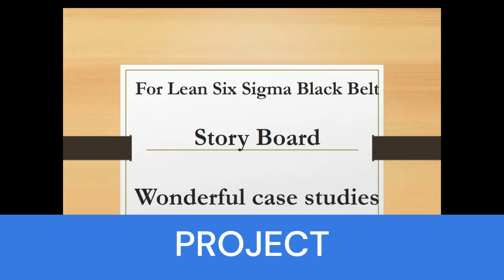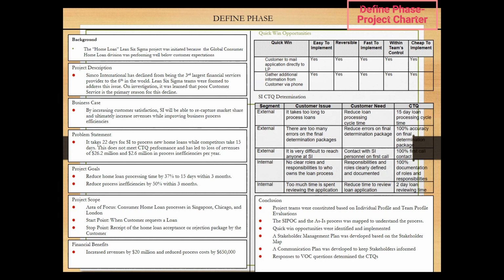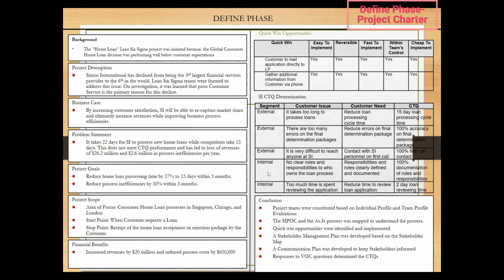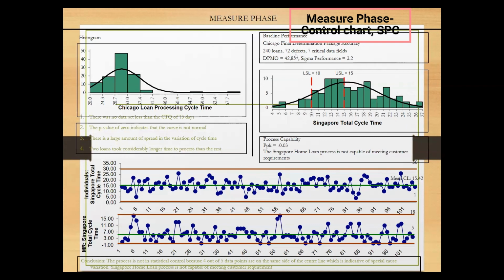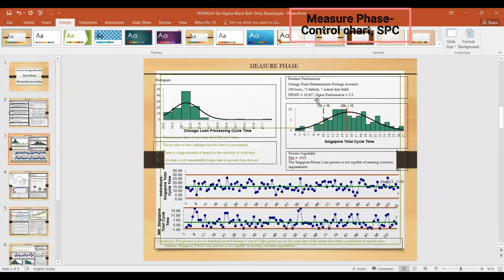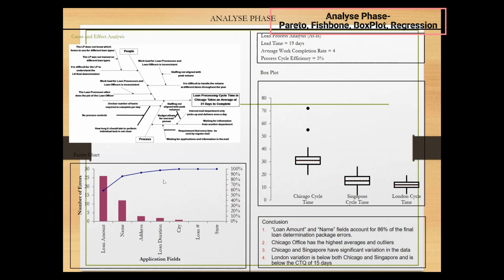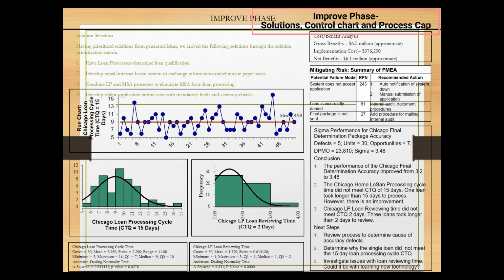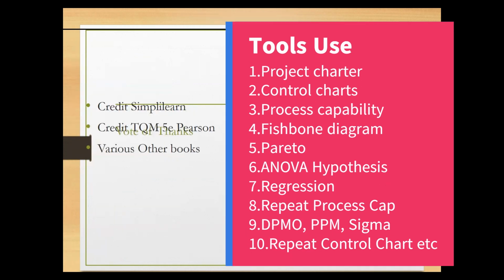DMAIC Six Sigma Project Simulation of Home Loan in just 12 minutes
VERY FIRST FULL CASE STUDY IN @AbrarKnowledge channel.
There are 10 plus tools were being used to illustrate full project simulation
1.Project charter
2.Control charts
3.Process capability
4.Fishbone diagram
5.Pareto
6.ANOVA Hypothesis
7.Regression
8.Repeat Process Cap
9.DPMO, PPM, Sigma
10.Repeat Control Chart etc
Chapters:
00:00 00:38 DMAIC Intro
00:39 04:18 Define Phase
04:19 07:34 Measure Phase
07:35 09:28 Analyse Phase
09:29 10:56 Improve Phase
10:57 Control Phase